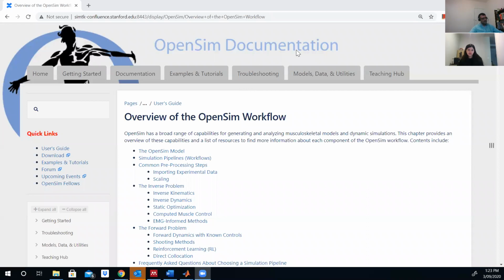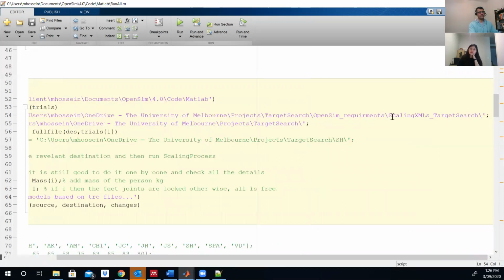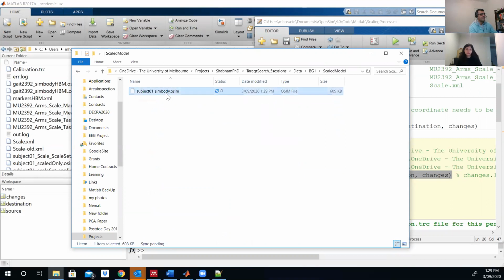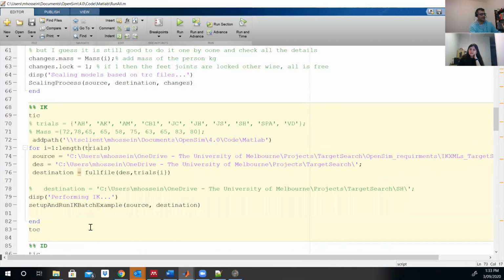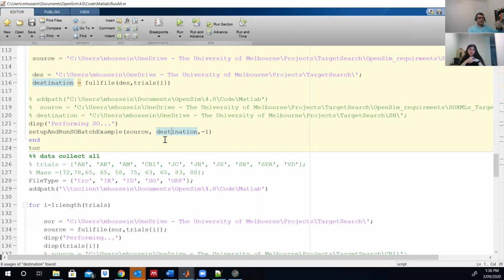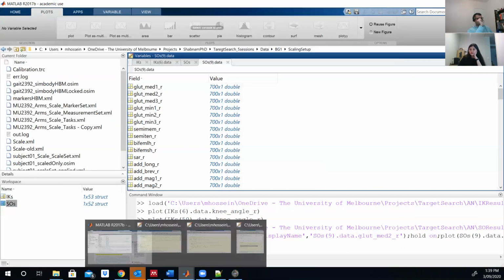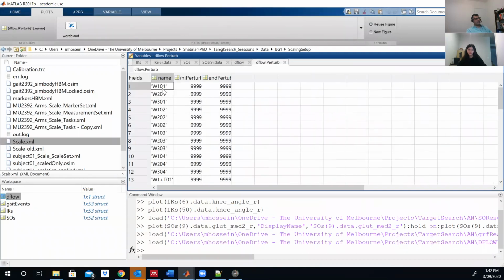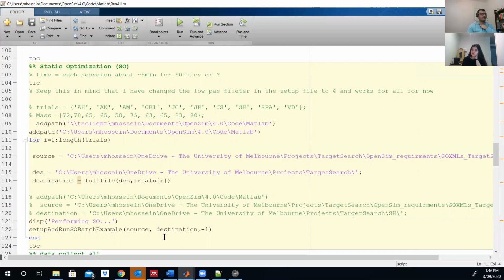Second Session Matlab API OpenSim 3Sep2020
This is to do all OpenSim workflow from Data c3d files all the way to MSK models in OpenSim. I am showing the inverse problem as seen below: